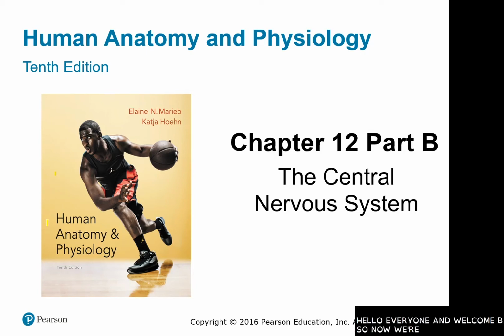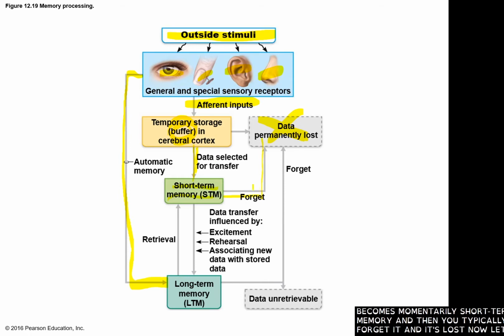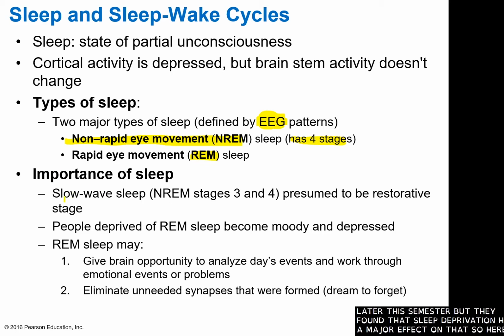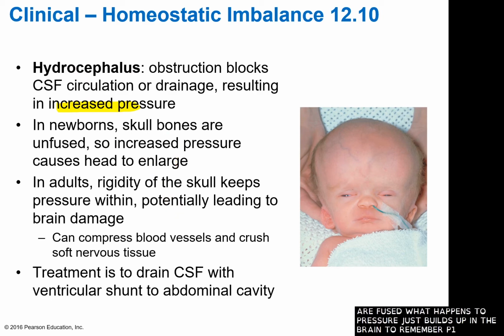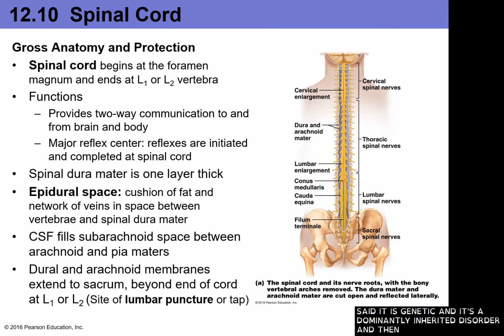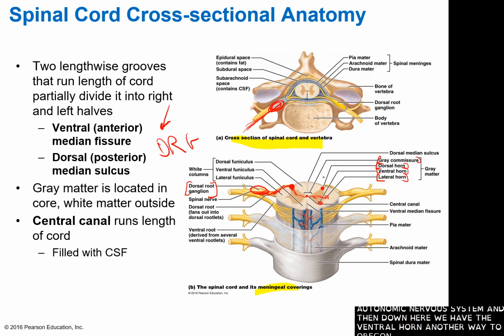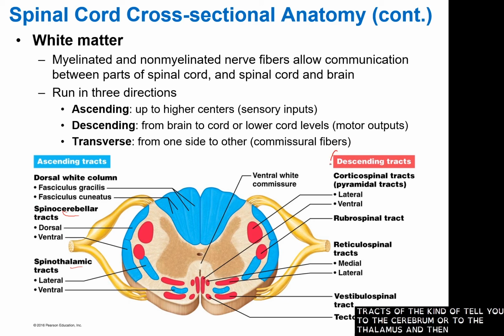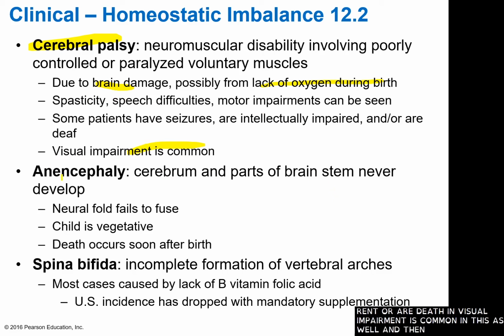Chapter 12: Central Nervous System - Part B